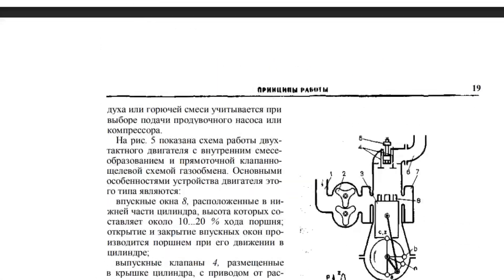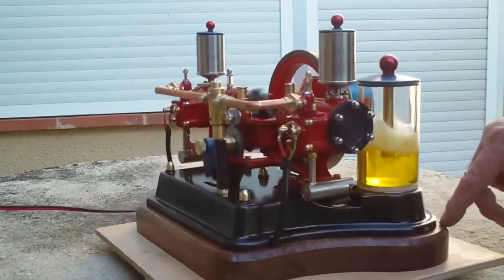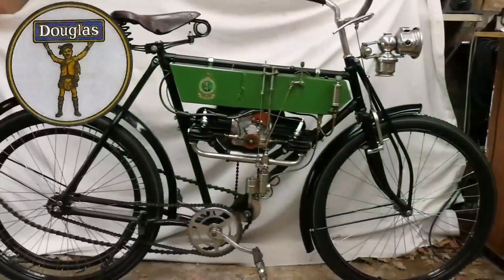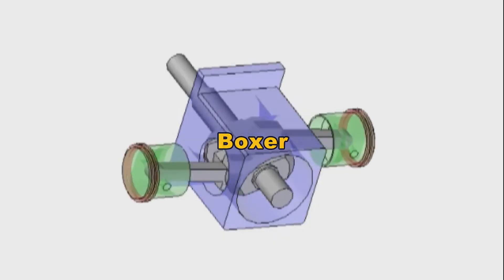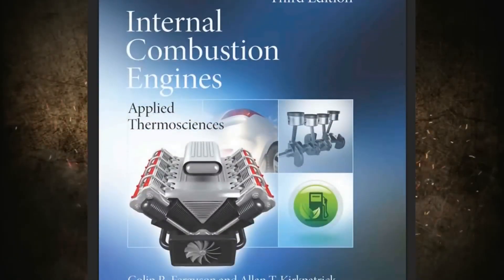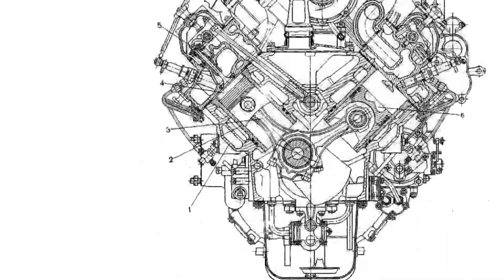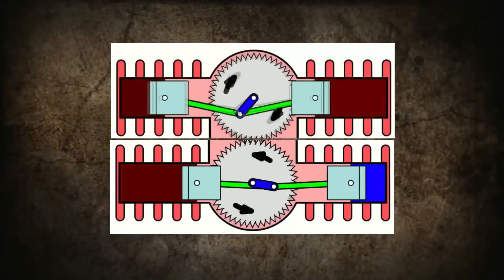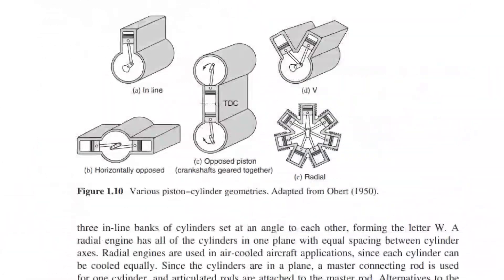Opposed vs. 180° V-Twin Engines: Which Is Better?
Ever wondered if a boxer engine and a 180-degree V-twin are the same thing? Dive into engine history, tech jargon, and some serious myth-busting as we break down these classic motors once and for all!

👉 This channel was created in collaboration with @krasmoto

00:00:00 - Introduction and Topic Overview
00:00:46 - Historical Development of Opposed Engines
00:02:58 - Terminology and Definitions
00:04:15 - Technical Literature Perspectives
00:06:19 - Key Differences: Boxer vs Flat V Engines
00:07:49 - Common Misconceptions and Recap
00:08:37 - Conclusion and Final Advice